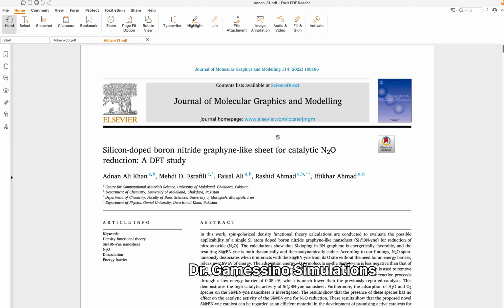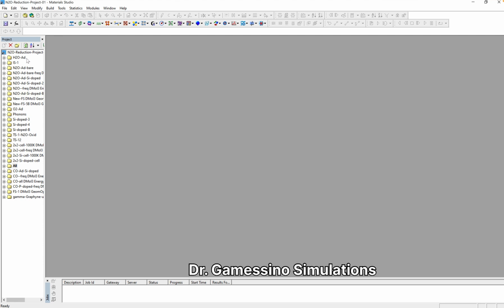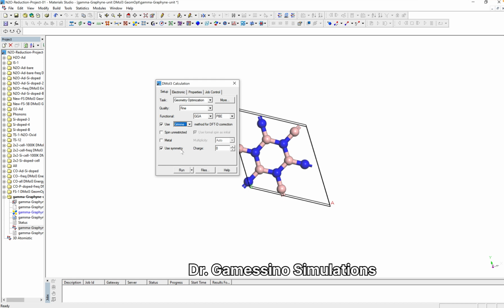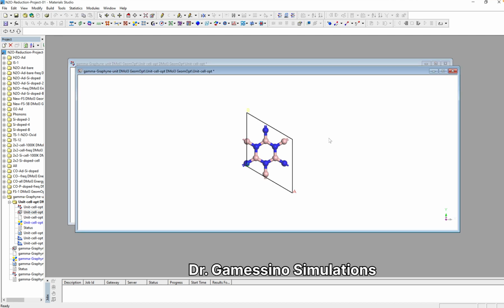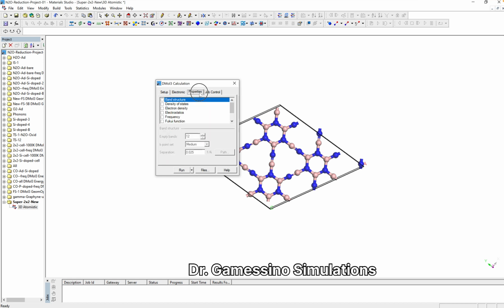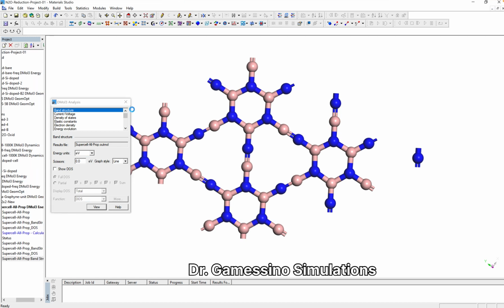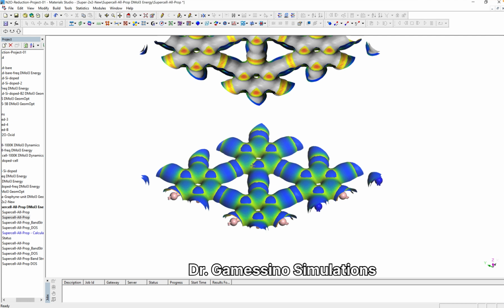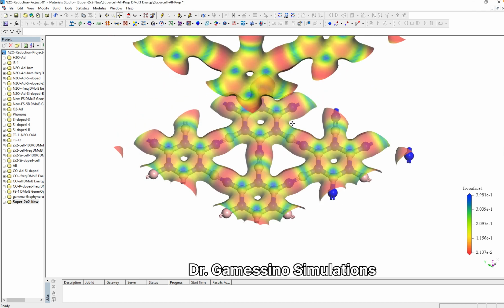Lecture 1-N2O Reduction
Lecture first showing the how to prepare catalyst